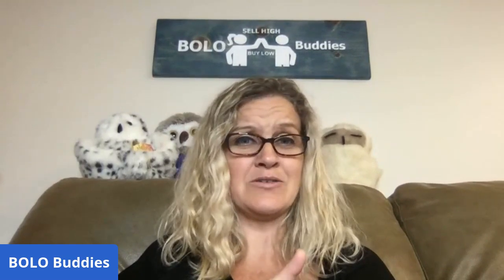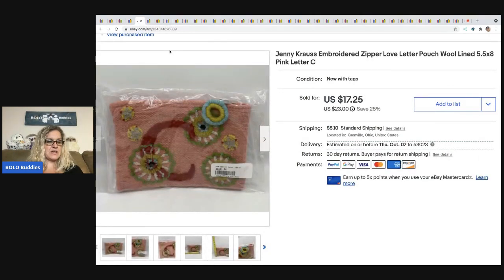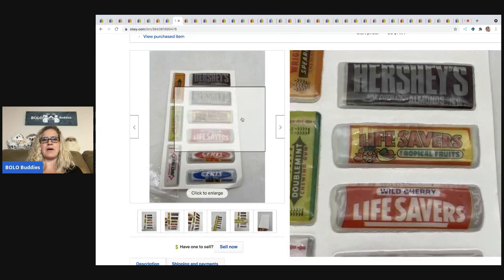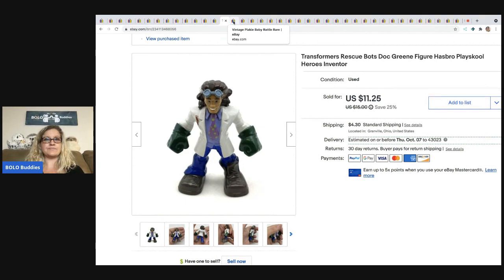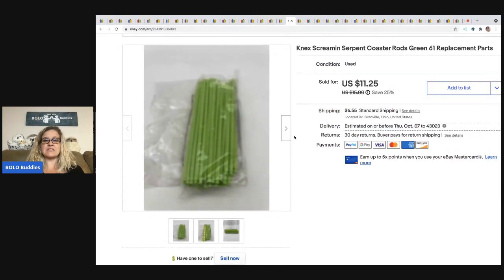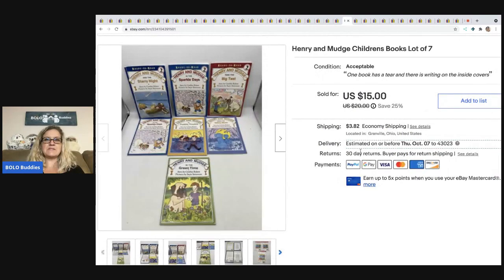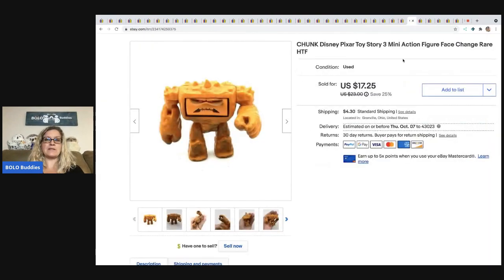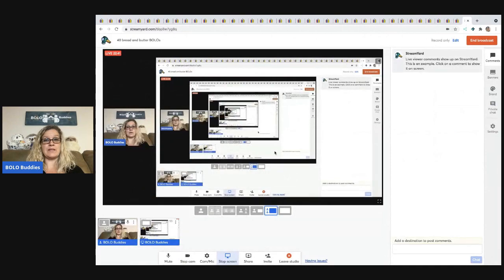40 Bread and Butter BOLOs that Sold on ebay I am your Featured Seller